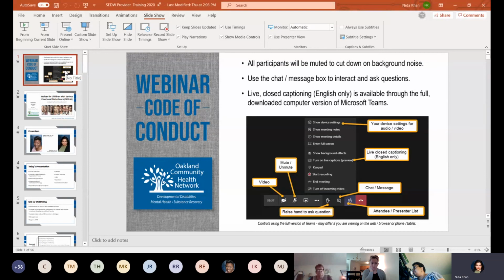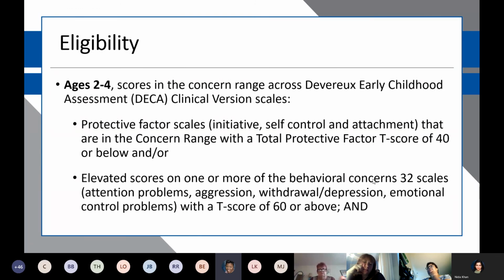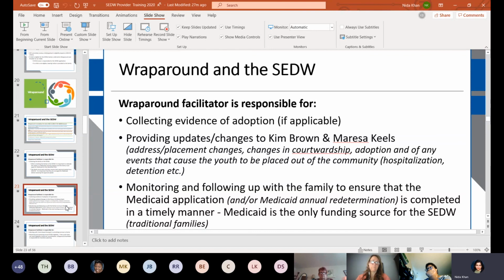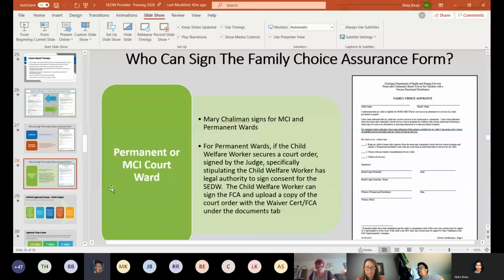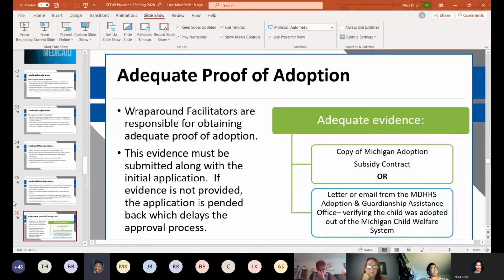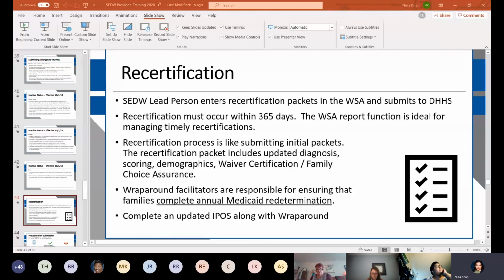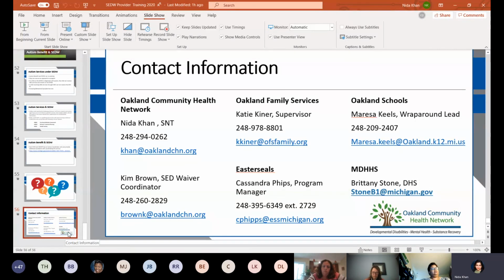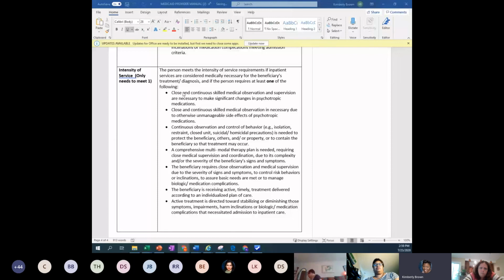SED W Provider training